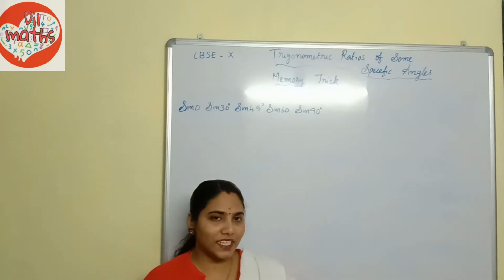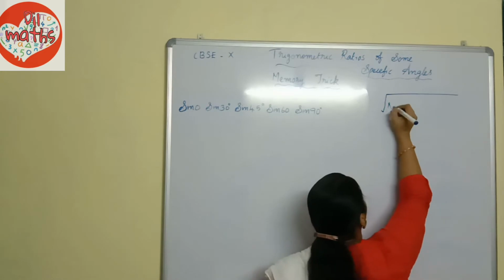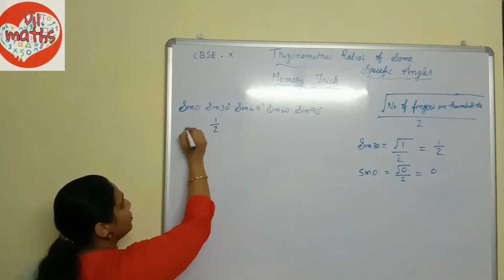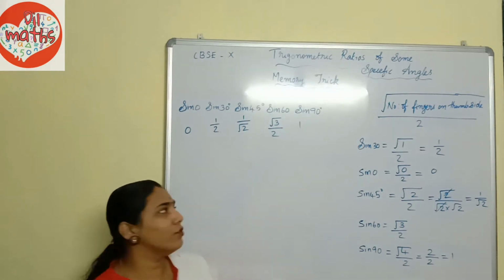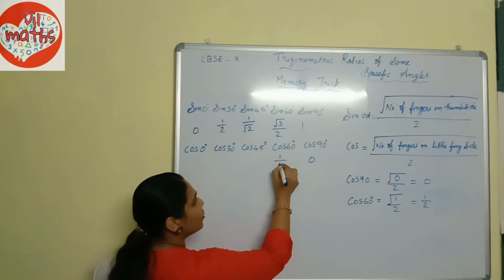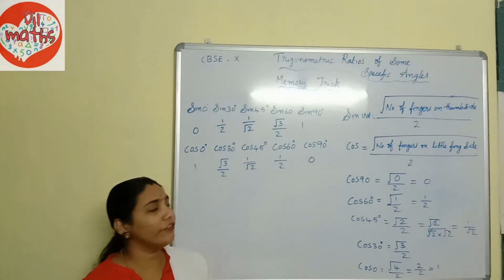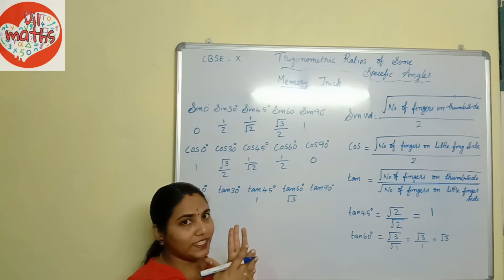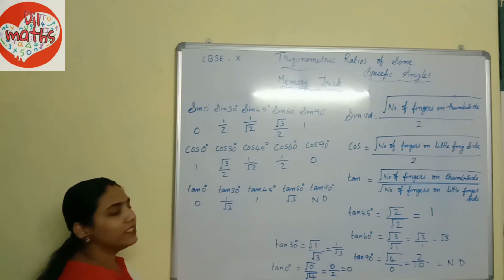Simple Trick To Remember Trigonometric Values | Class 10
In this video I explained a Simple Trick To Remember Trigonometric Values.By using this memory trick you can easily remember trigonometric values of sine, cosine and tangent.